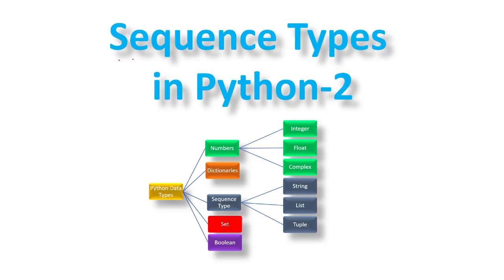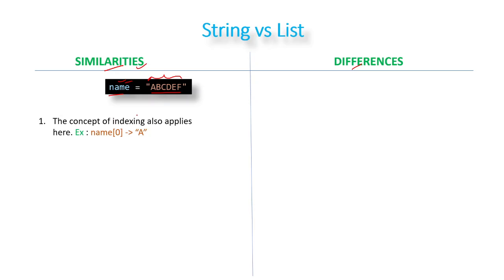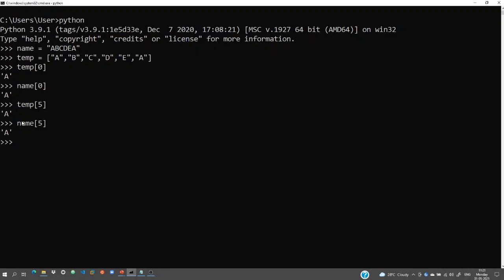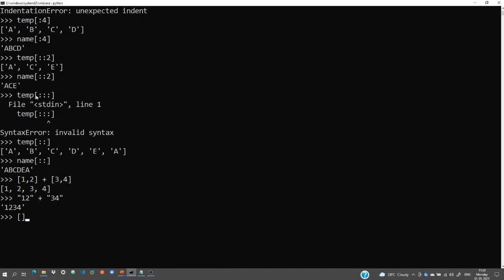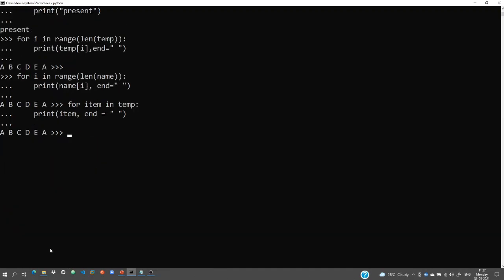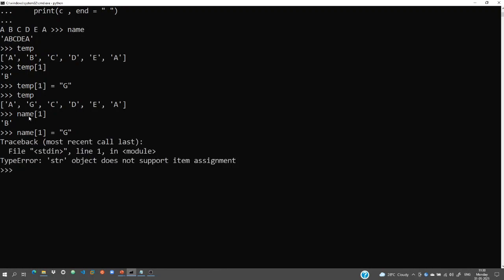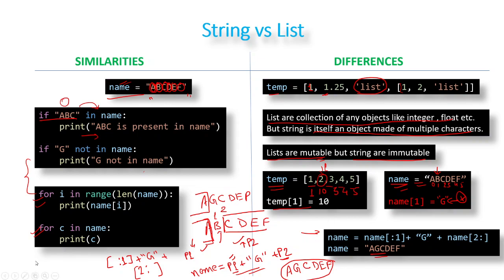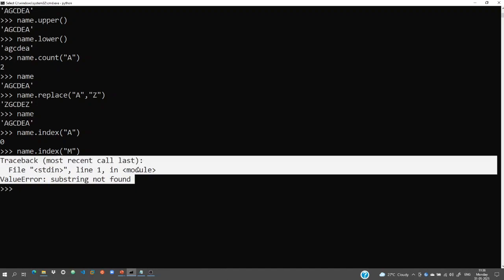Sequence Type-2 [String]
In this video, we will learn about String in python and see what are similarities it has with a list and what are the difference between them.